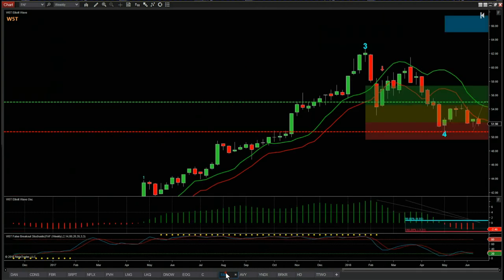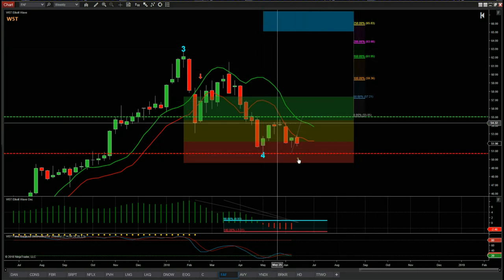Wave5trade Longer Term Swing Trading Signasl Update for 7 Hot Stocks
Watch the Stocks Swing Trading update video for longer term swing trades discussed over the past 10 weeks using the Elliott Wave Indicatror Suite